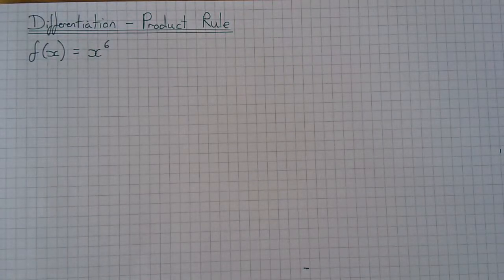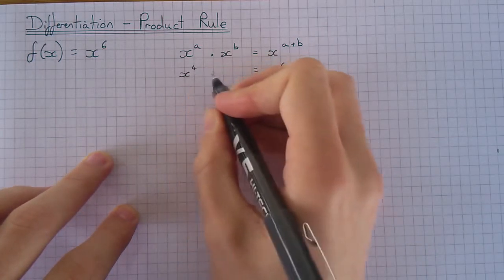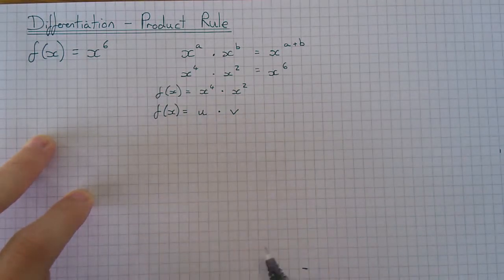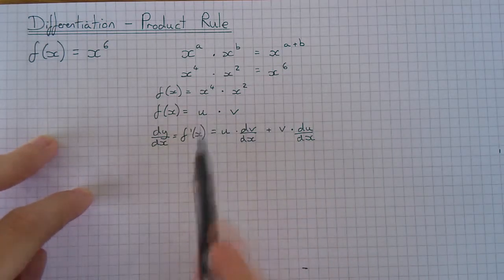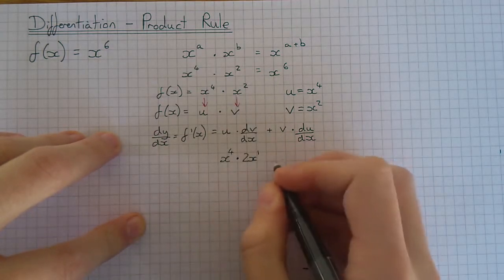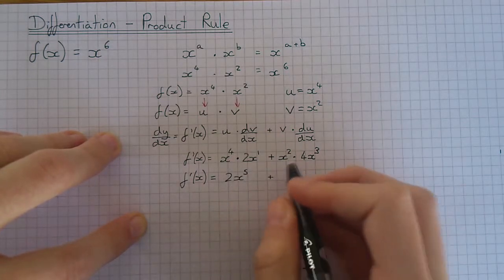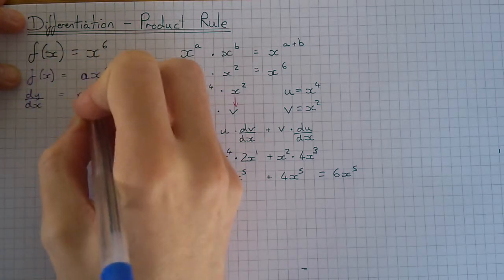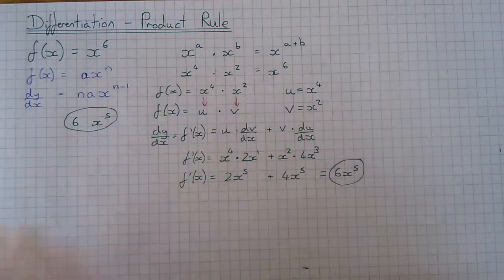Differentiation 8 - Product Rule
University Of Hull - Maths For Chemists - 3rd Year Chemistry Group Project
Differentiation Group (S.Bowler, R.Kidd, C.Vitler)